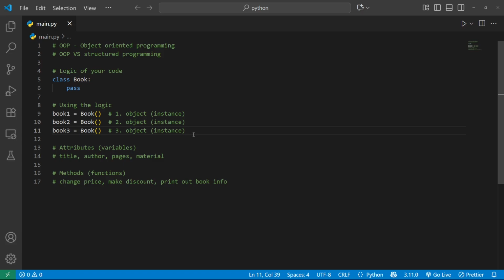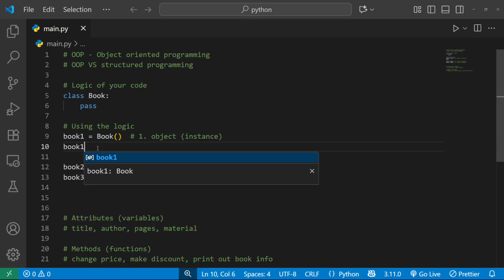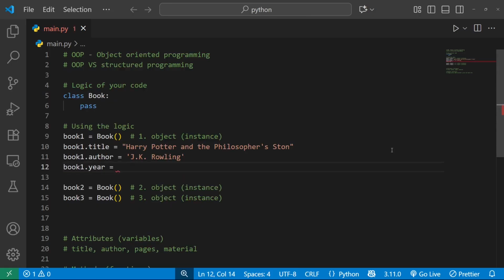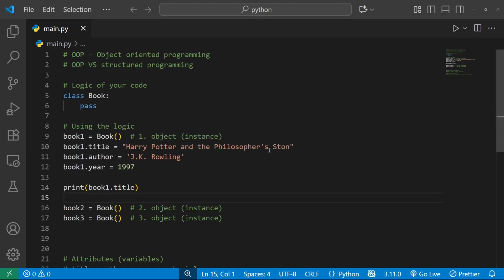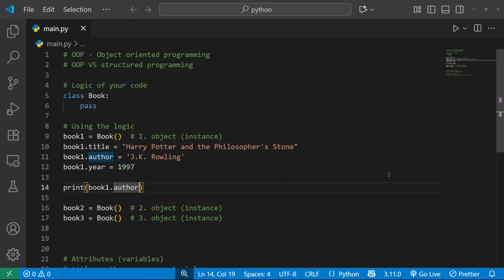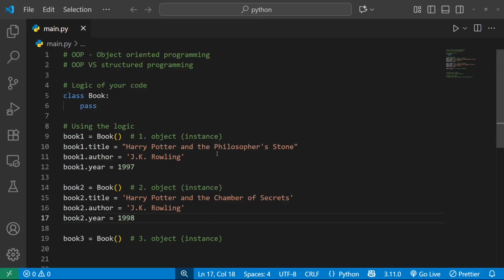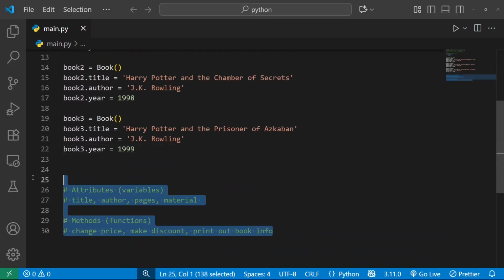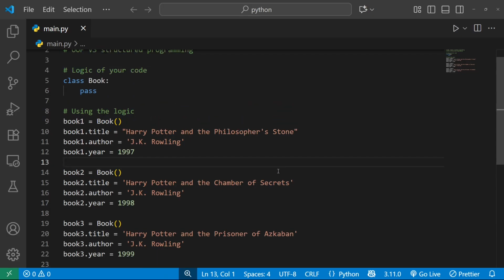13. OOP in Python - Attributes at the object